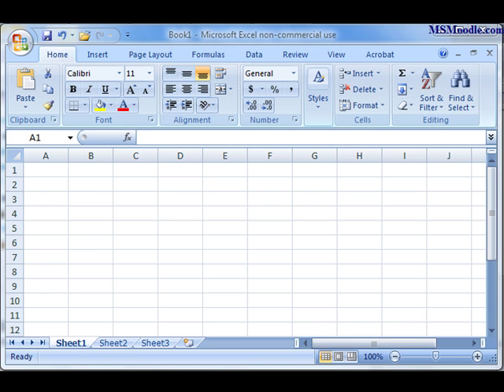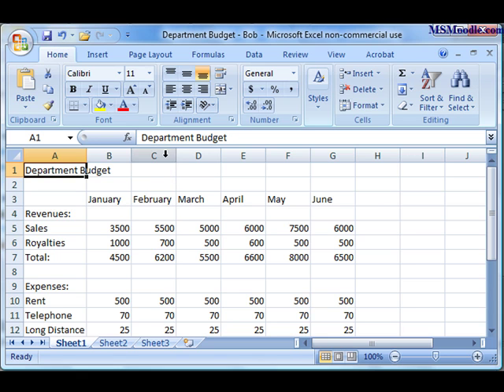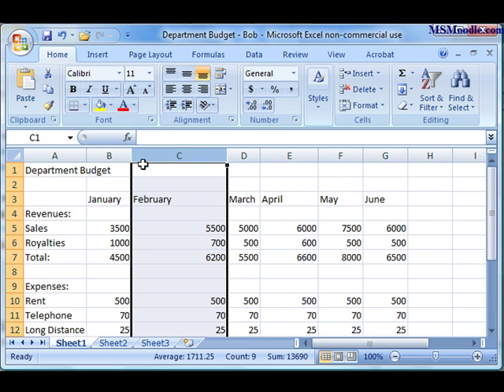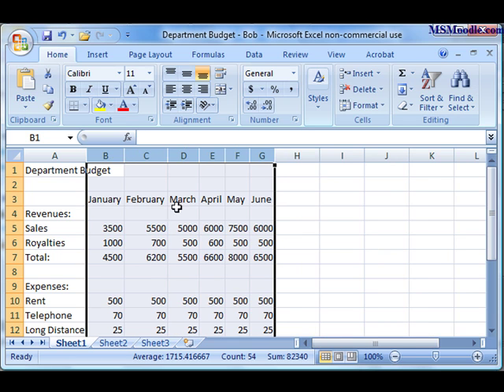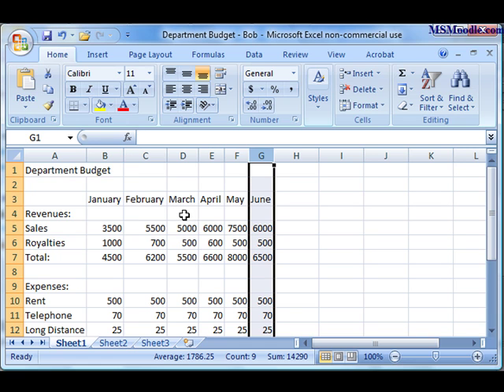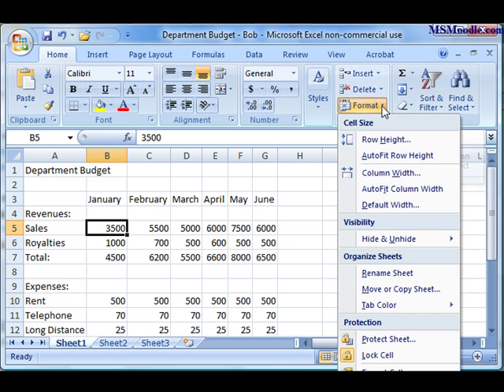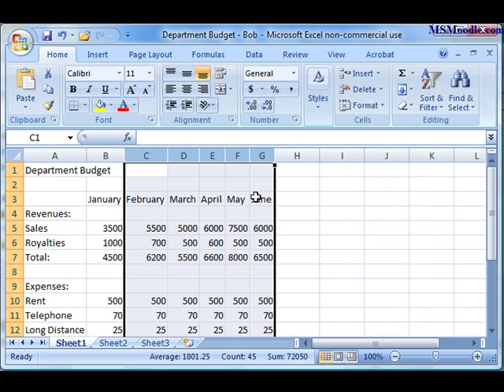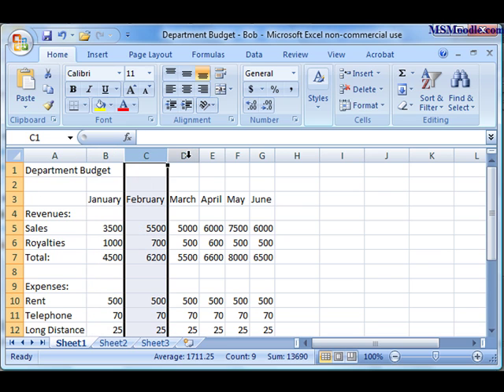Excel 2007/2010 - Lesson 2 - Adjusting the Columns and Rows